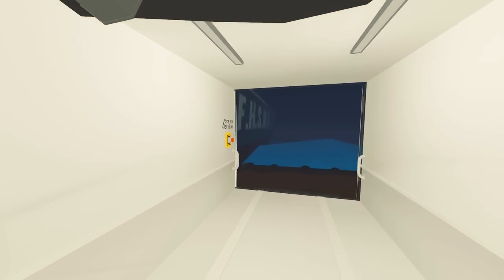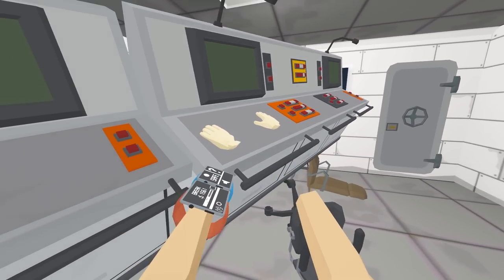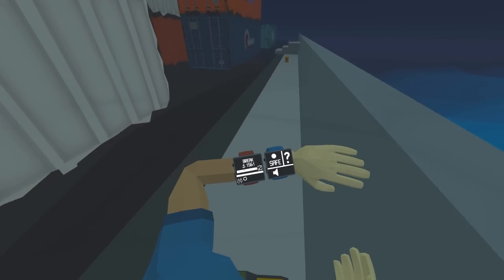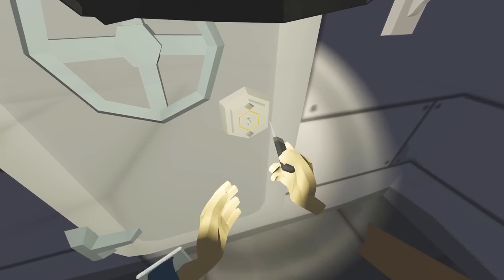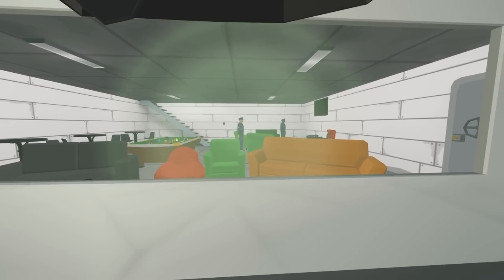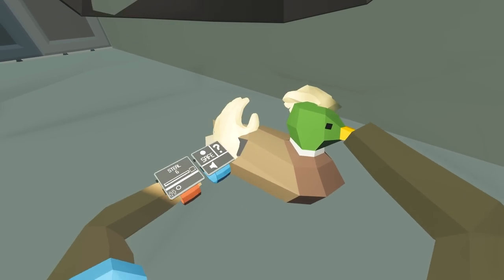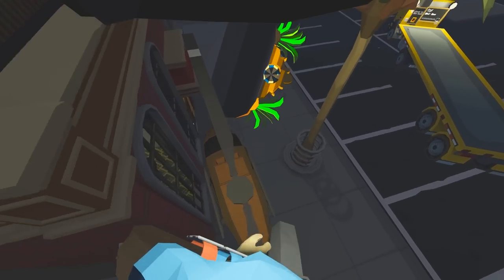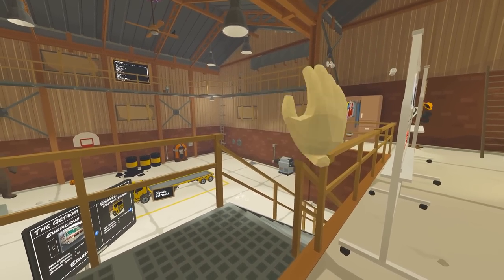I STOLE A Ship and Threw The Captain In The OCEAN!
Steal as much as possible, even a brain. Make money and buy new equipment to get better at being a thief. This is The Break-In VR on the Oculus Quest.